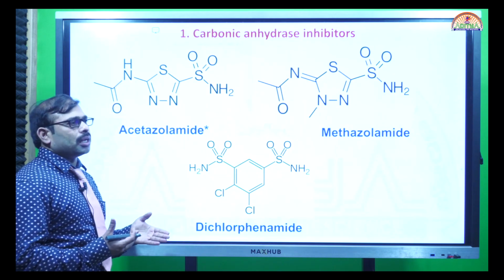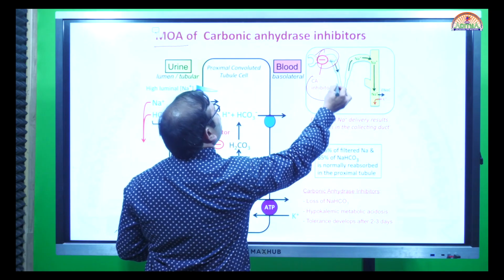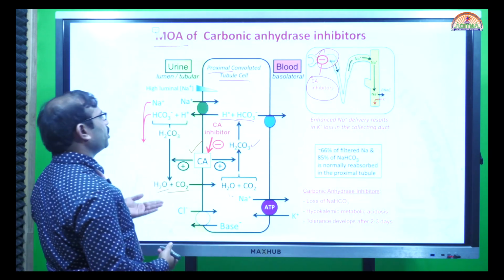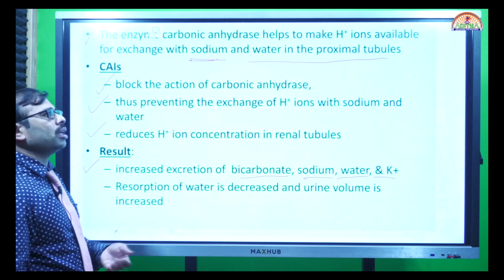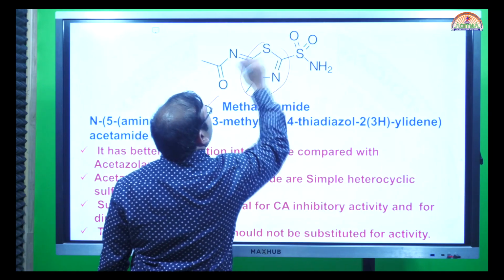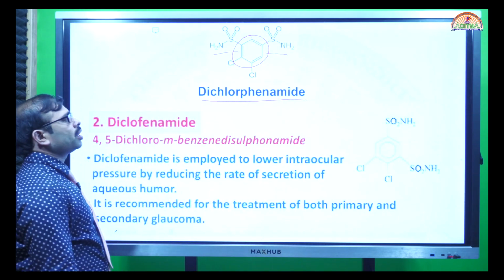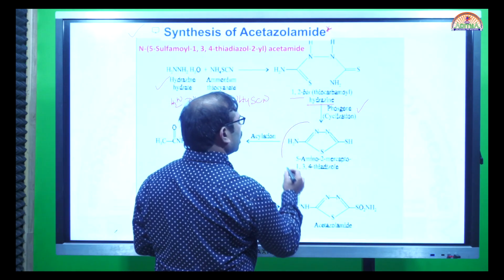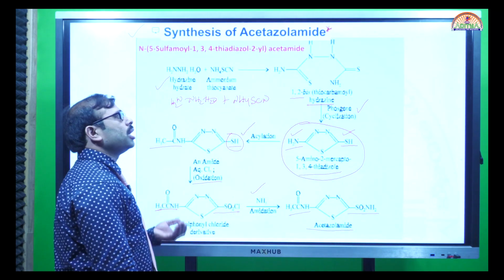carbonic anhydrase & syn of acetazolamide